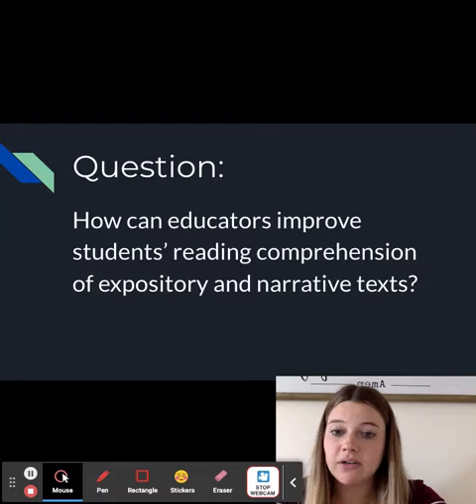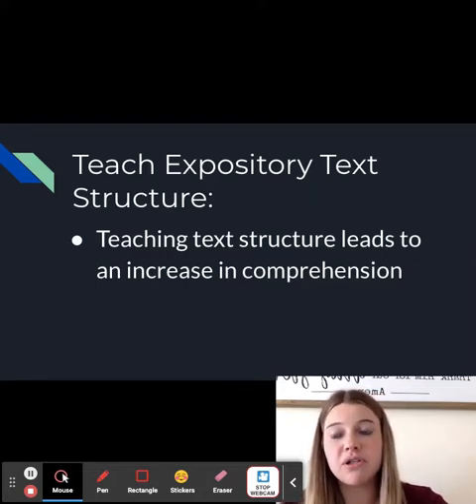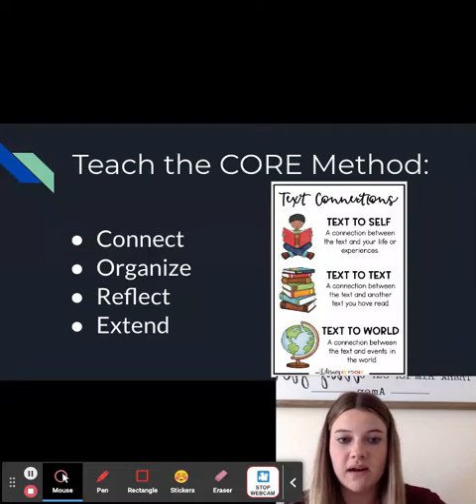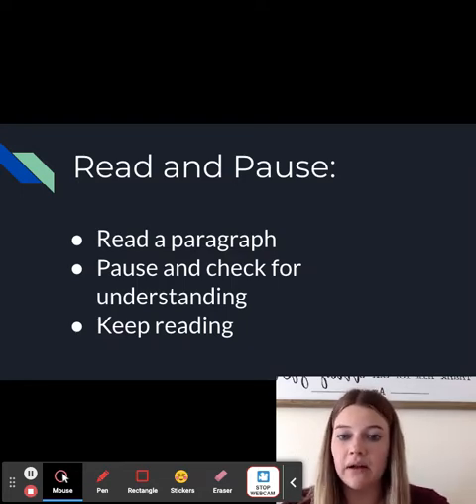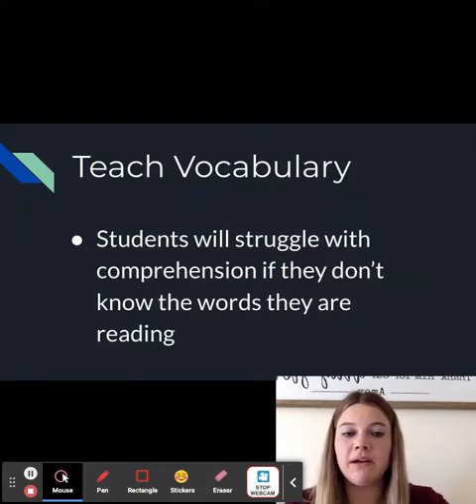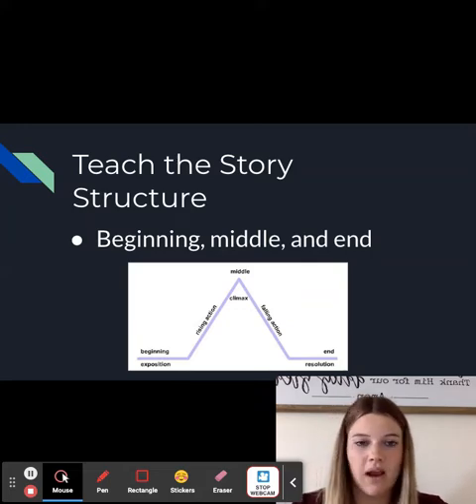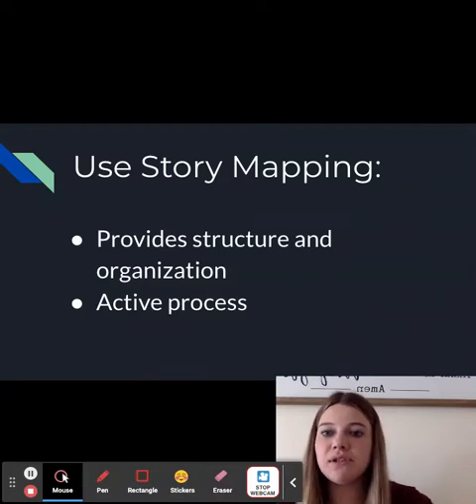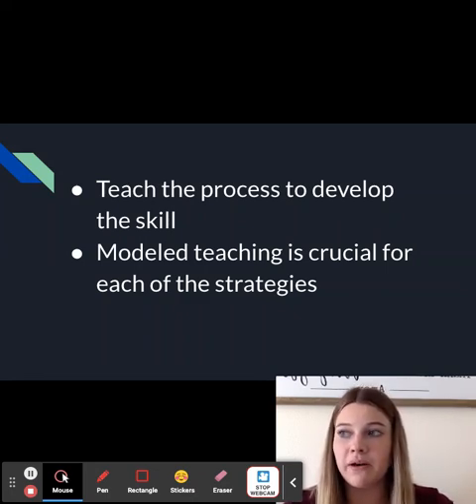Reading Comprehension Strategies Presentation - Google Slides